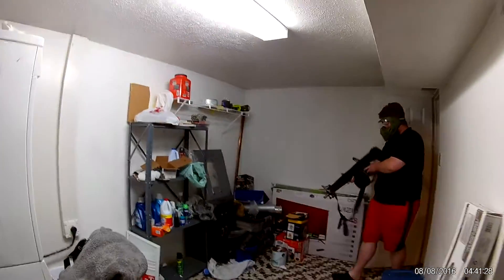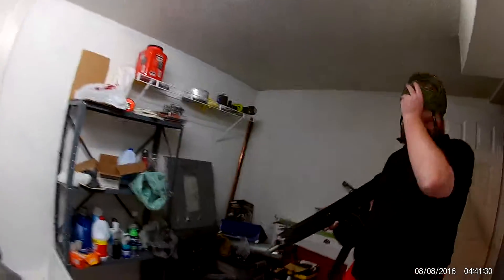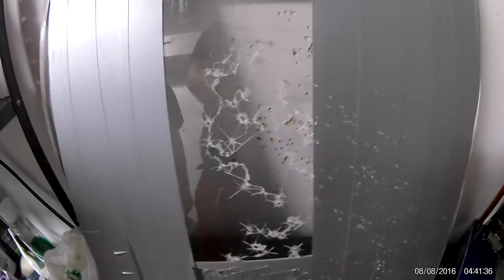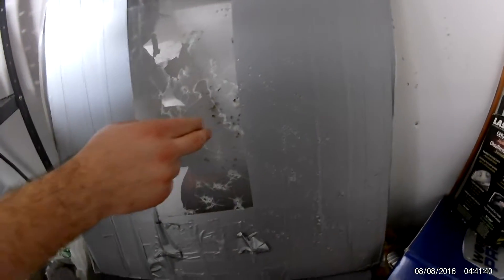test firing my tm aa12 with drum mag